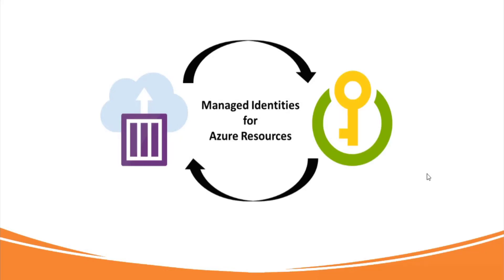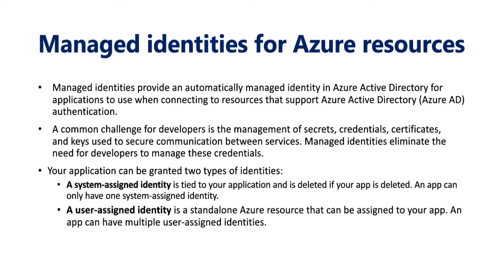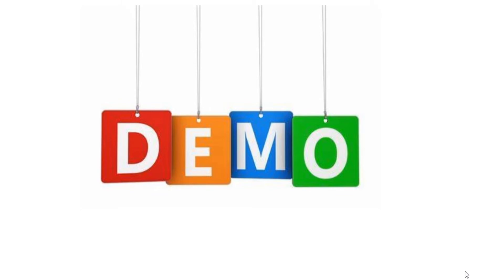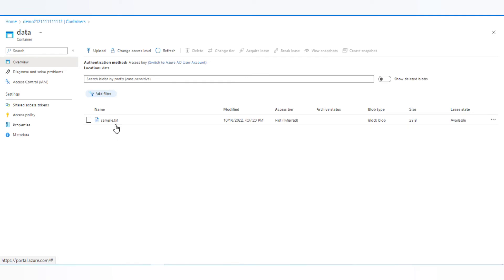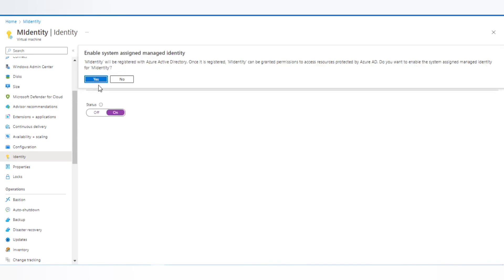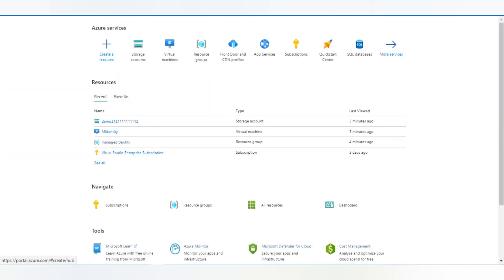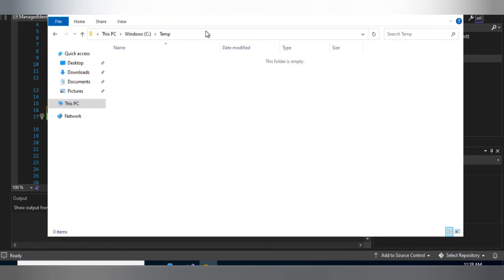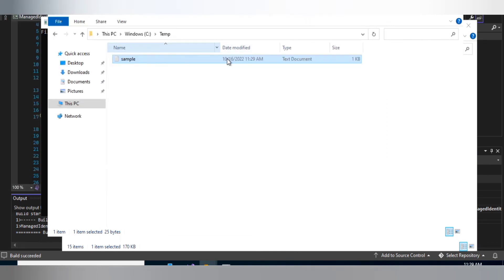What is Managed Identities for Azure Resources | Hands-On Tutorial for Beginners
Managed identities provide an automatically managed identity in Azure Active Directory for applications to use when connecting to resources that support Azure Active Directory (Azure AD) authentication.